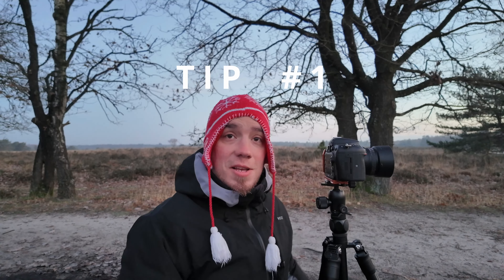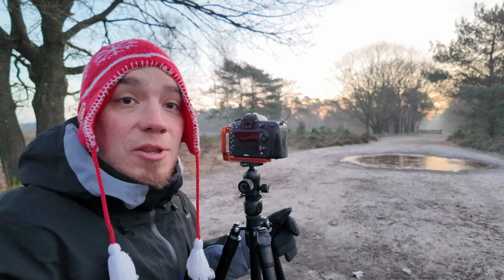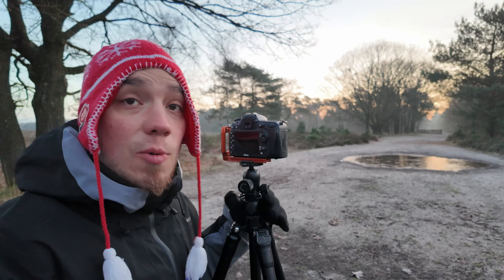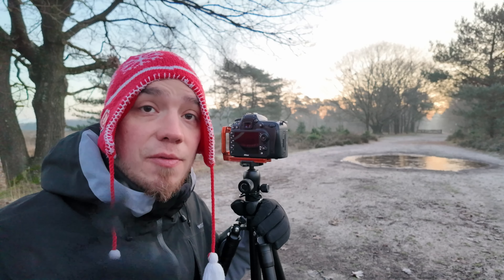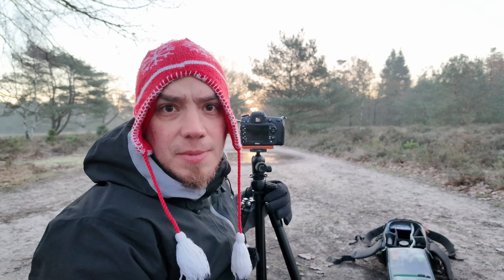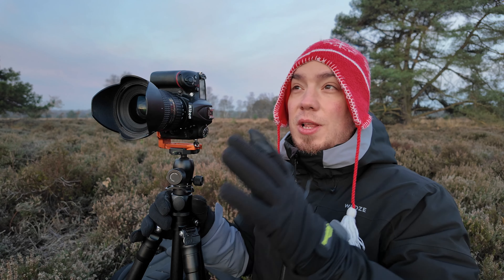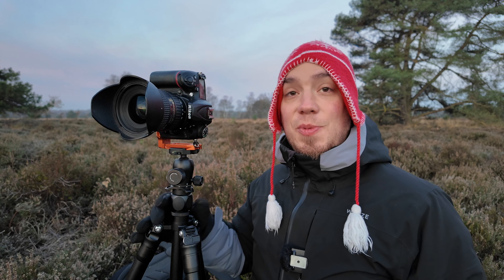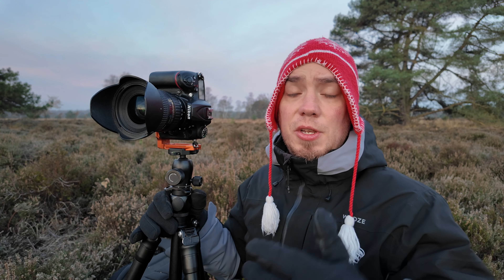5 Composition RULES for LANDSCAPE Photography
5 Composition RULES for LANDSCAPE Photography

I'f you want to improve your landscape photography, watch this video.
These are a few rules or better guide lines to make better photos.

You can implement these composition rules today and make improved landscape photo's.

In my upcoming video's I will also slow down a bit and tell you more why the composition that I make are making sense for me.

I'm also trying to improve my landscape photos every day.

GEAR:
nikon d7200

lenses:
sigma 18-35mm f1.8 art lens
tokina 11-16mm f2.8
nikon 50mm f1.8
tamron 70-300mm f4-5.6

backpack:
Mindshift MS360 Backlight

filter:
Haida Pro II CPL-VND 2-1 filter

tripods:
3 Legged Thing Charles 2.0 darkness
3legged thing travis

Benro 3-Way Geared Head
JOBY GorillaPod Rig JB01522-BWW

video light:
Nanlite FS-150

camera:
sony handycam